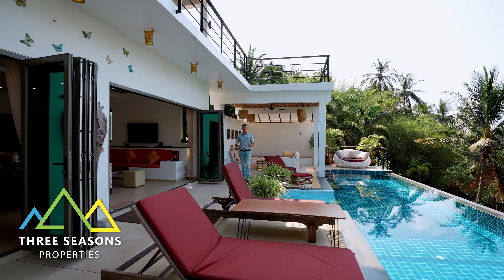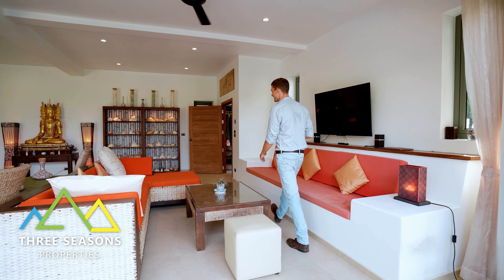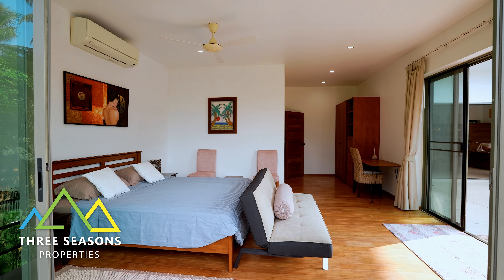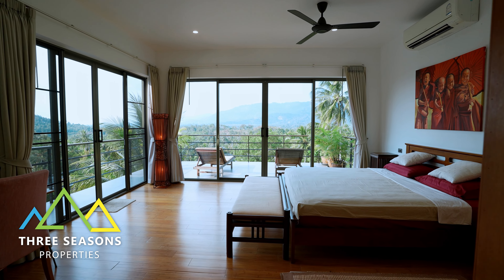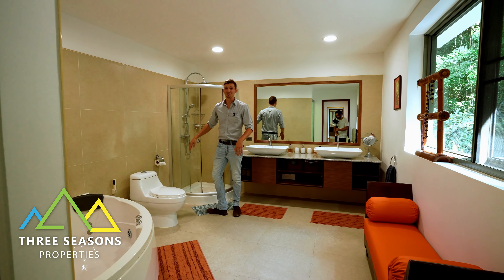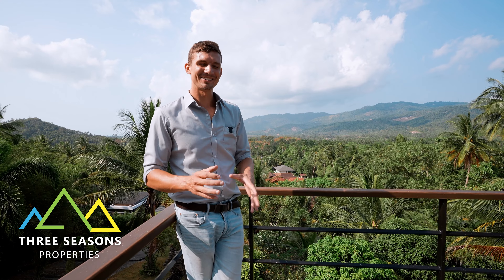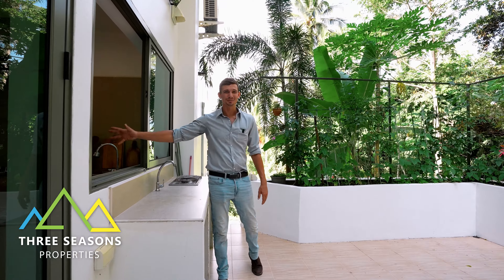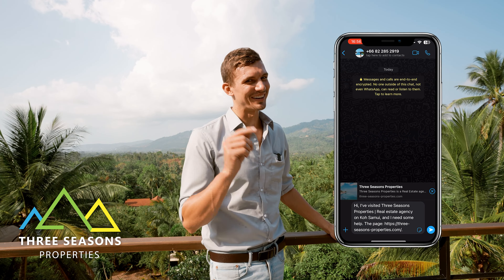Full Walkthrough l Luxury Mountain View Villa l Koh Samui, Thailand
See the Full Property Listing Here!

🏝️ PROPERTY HIGHLIGHTS 🏝️
- 🏠 Type: Villa / House
- 📍 Location: Lipa Noi, Ko Samui
- 🛏️ Bedrooms: 3
- 🛁 Bathrooms: 3
- 🌄 View: Mountain view
- 🏊 Swimming Pool: Private
- 🅿️ Parking: Space for 4 cars
- 🏢 Build Size: 512 sqm
- 🏞️ Land Size: 2842 sqm
- 🏡 Ownership Type: Freehold
- 📜 Land Title: Chanote
- 🛋️ Furnished: Yes
- 🆔 ID: TO243RA

📸 GALLERY 📸
[Include captivating property images]

🏡 OVERVIEW 🏡
Discover this amazing 3-bedroom mountain view Villa nestled in Lipa Noi, Ko Samui. Featuring en-suite bathrooms, an office, spacious kitchen, and a large living room, this villa offers luxurious living. Enjoy the private swimming pool with jacuzzi (12 x 3 meters), deep well, and water collection system (30,000 liters). With parking space for 4 cars, easy access, government electricity, and stunning mountain vistas, this property is a true gem. Built in 2017 and boasting a Chanote land title, it's available for sale with a company (land in the company - house to transfer) and comes fully furnished. Selling price: 21.4 million baht (negotiable). 🌴🏠🌅